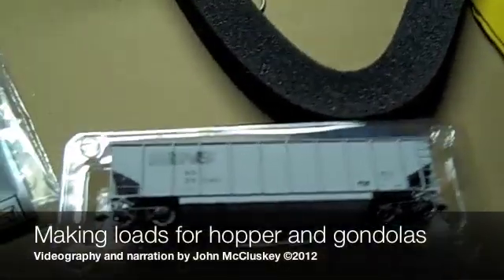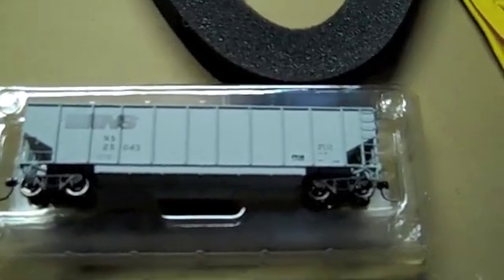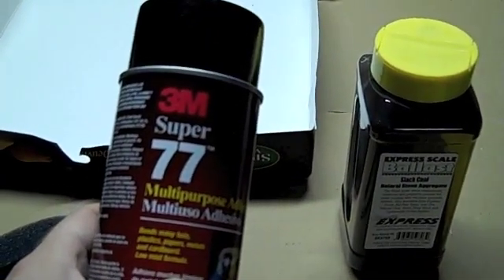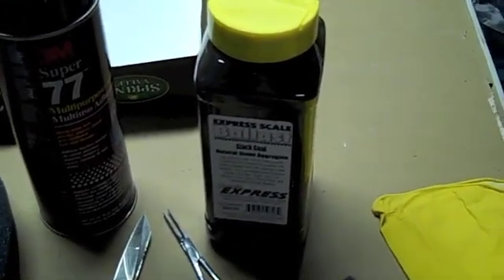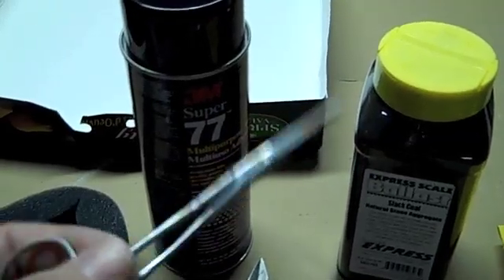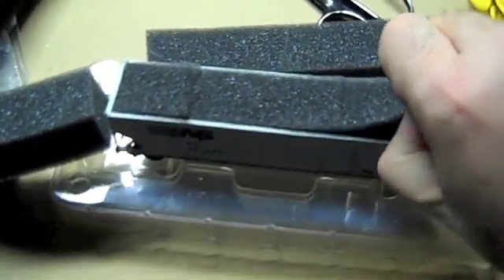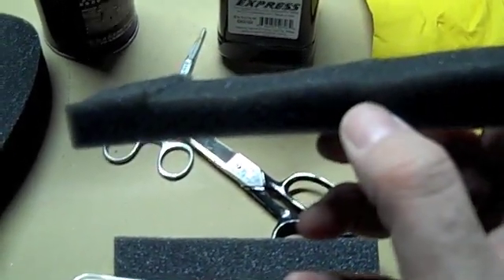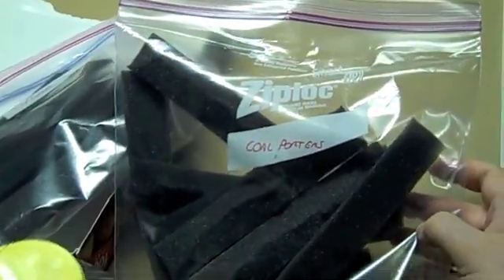Realistic loads for HO hoppers and gondolas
Tutorial on how to make realistic loads for HO hopper and gondola cars